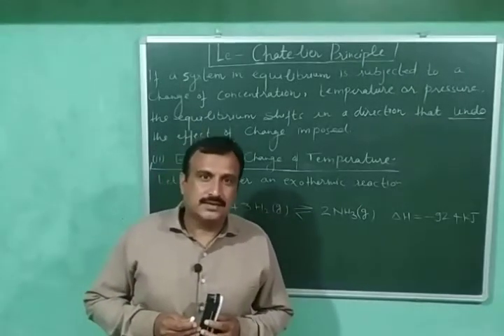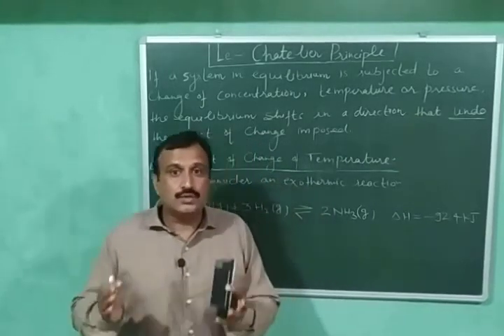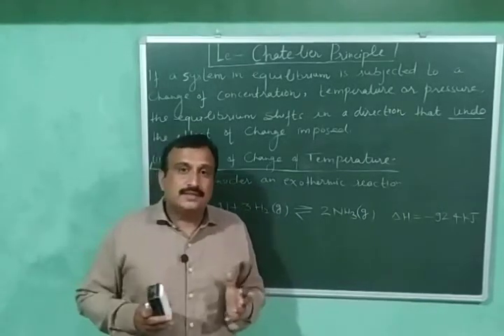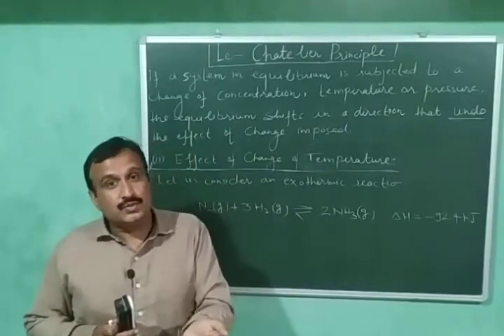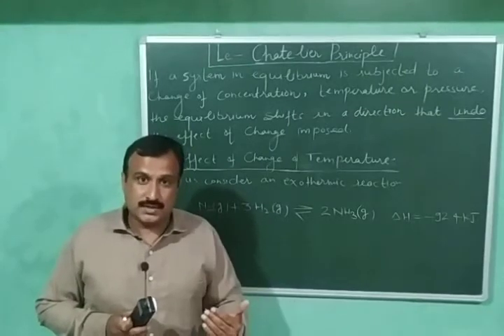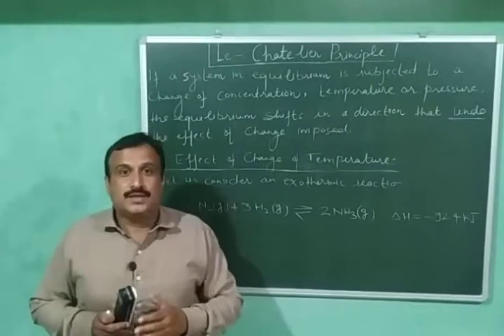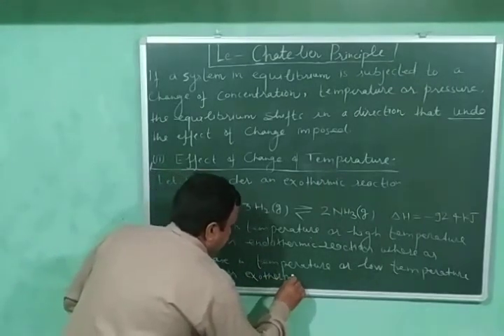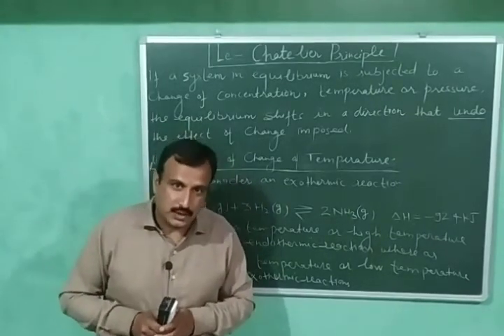Le-Chatelier Principle (Effect of Change of Temperature the State of Equilibrium)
In this video Le-Chatelier principle and the effect of change of temperature on the state of equilibrium is explained. increase in temperature or high temperature favours endothermic reactions where as a decrease in temperature or low temperature favours the exothermic reactions.